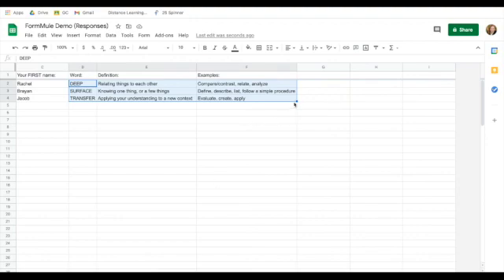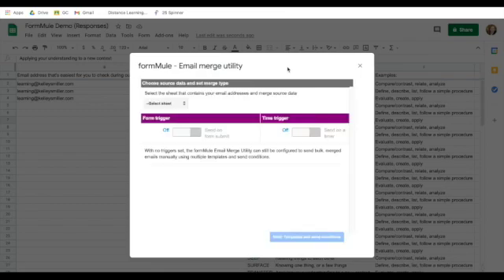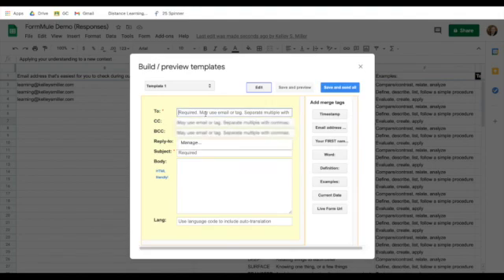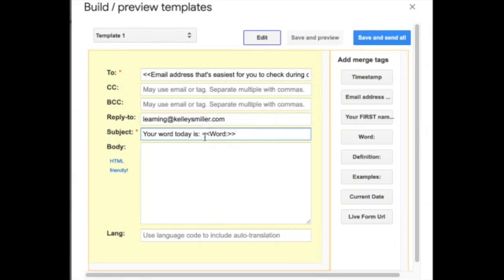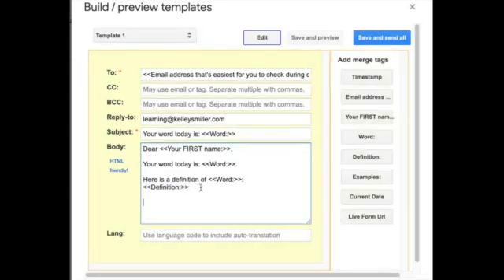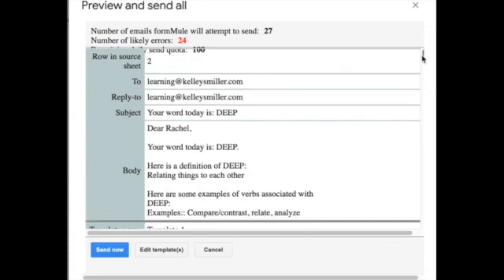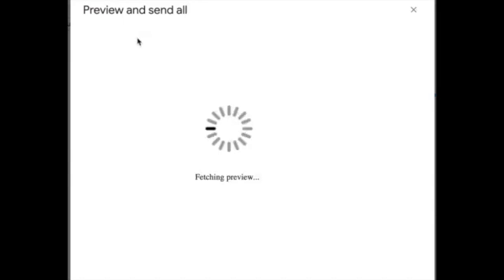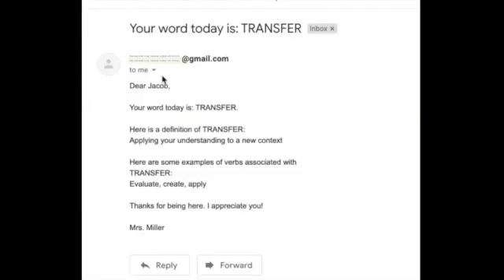FormMule For Vocabulary Discussion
FormMule demonstration, for use in sending students vocabulary words and definitions.  Students can read their assigned word/definition to prepare for whole-class note taking or discussion.